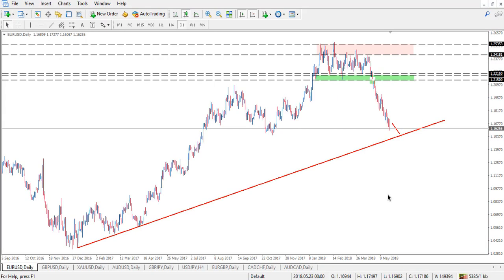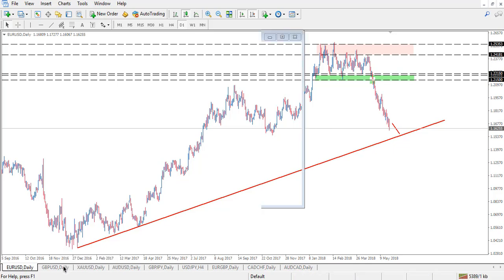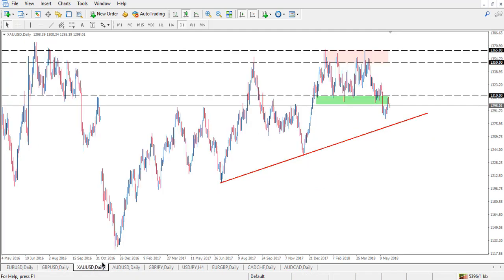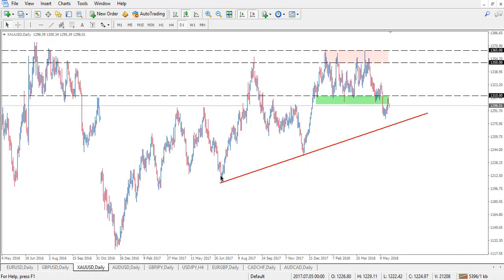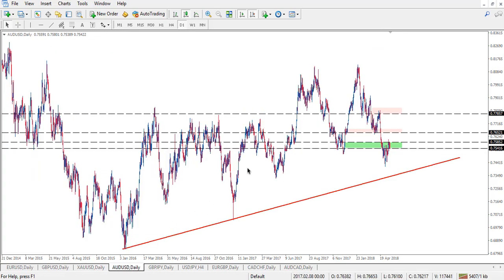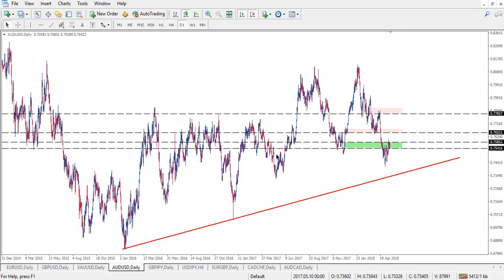The weekly analysis from the 28th to 31st of April 2018 - Land-FX